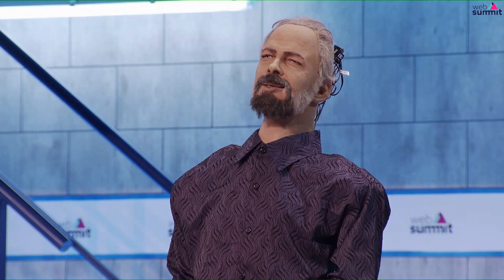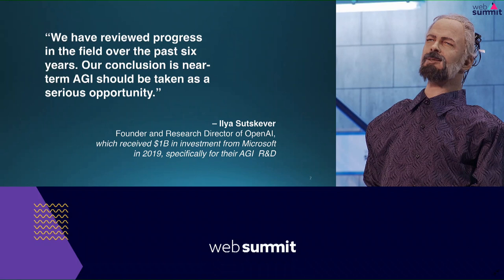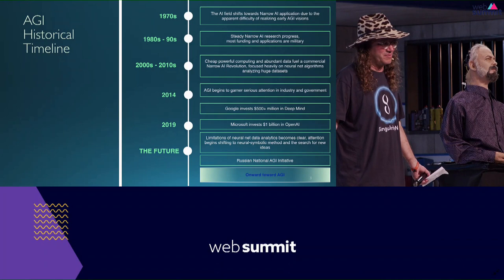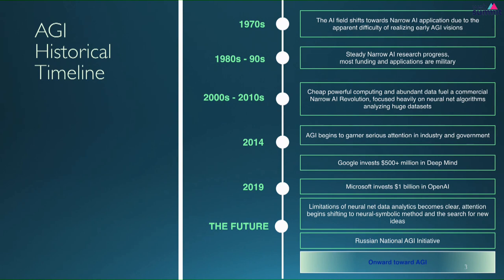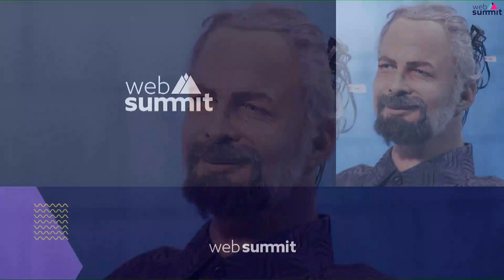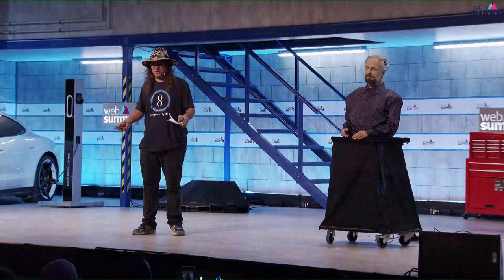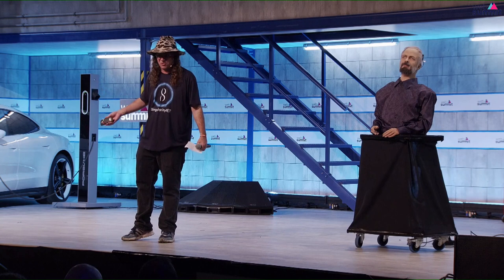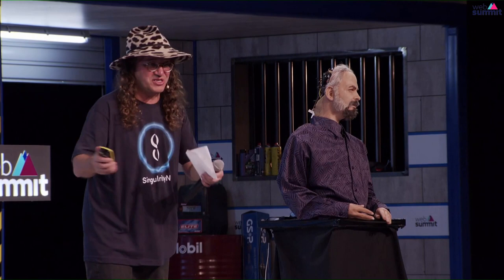Do Androids Dream of Electric Sheep? Dr. Ben Goertzel with Philip K. Dick at the Web Summit 2019.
Dr. Ben Goertzel with Philip K. Dick at the Web Summit in Lisbon 2019.

Ben showcases the use of OpenCog within the SingularityNET enviroment which is powering the AI of the Philip K. Dick Robot.

We apologise for the poor audio quality,